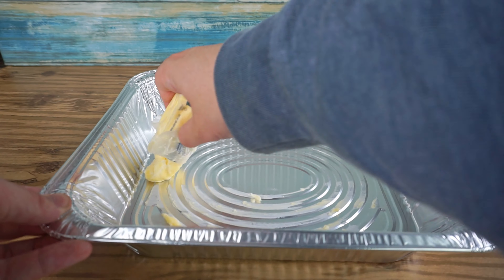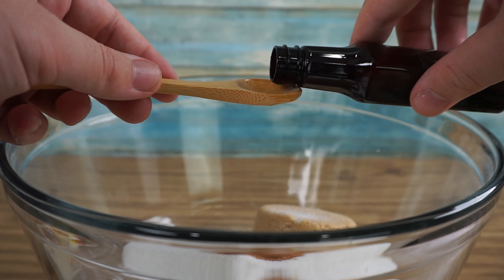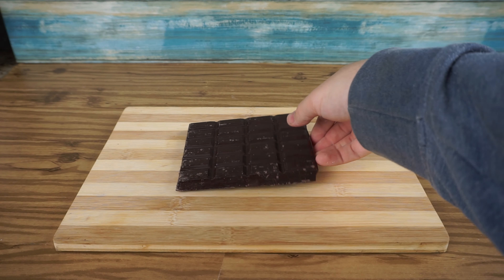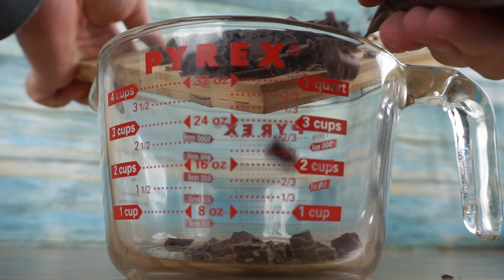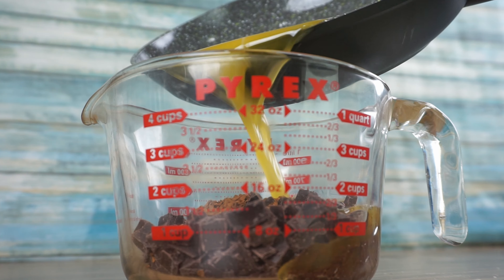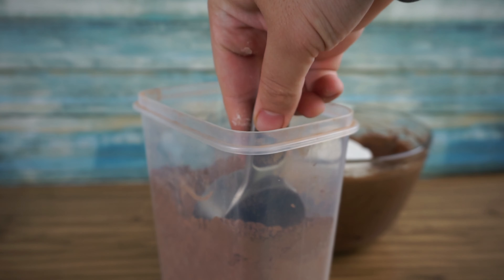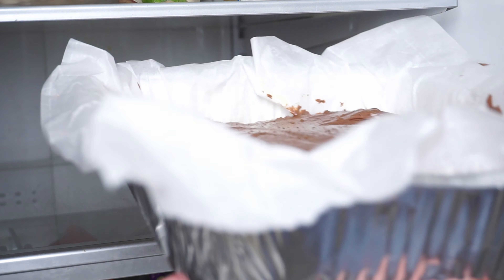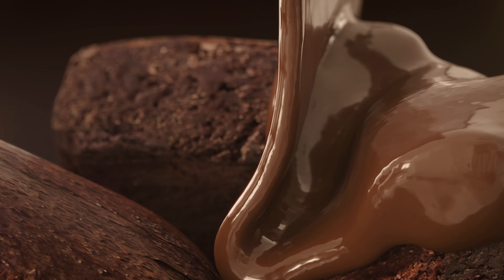The 6 Biggest Mistakes Everyone Makes When Baking Brownies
Are your brownies getting burnt or baking unevenly? In this video I am going to go through the 6 biggest mistakes people make when baking brownies. Brownies are delicious but sometimes they come out terribly and you are unsure why. Well fear no more. we are going to go through 6 common fails and we are going to show you how to fix them so your next batch tastes good. This is a typical recipe of brownies with some brownie mistakes highlighted in middle. So if you like brownies this is the perfect video for you! Baking brownies at home is a delightful experience that brings the rich aroma of chocolate wafting through your kitchen. To make the best homemade brownies, start with high-quality cocoa powder and chocolate chips for an indulgent flavor. Preheat your oven to ensure even baking, and prepare your brownie mix by combining butter, sugar, eggs, and vanilla extract. Don't forget to sift in the flour and a pinch of salt for perfect texture. For extra decadence, add nuts or caramel swirls. Bake until a toothpick comes out clean. Enjoy warm, gooey brownies with a scoop of vanilla ice cream for the ultimate dessert.